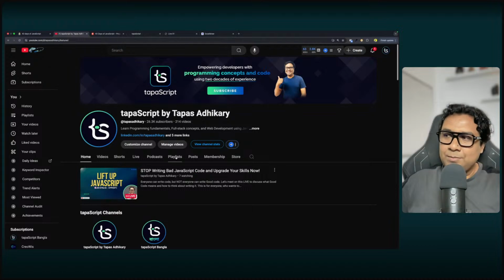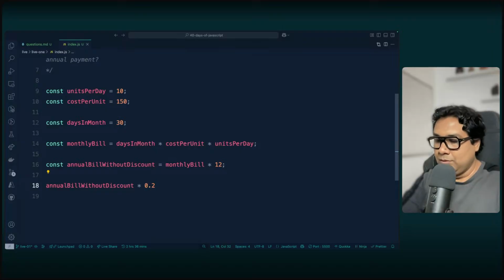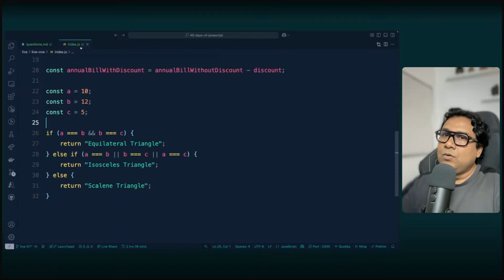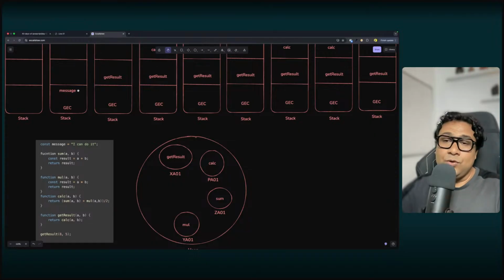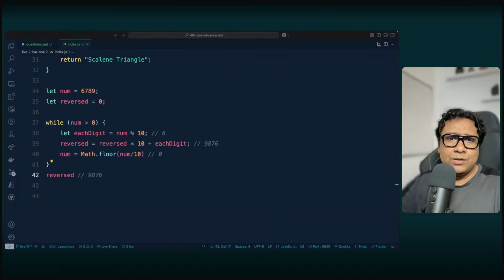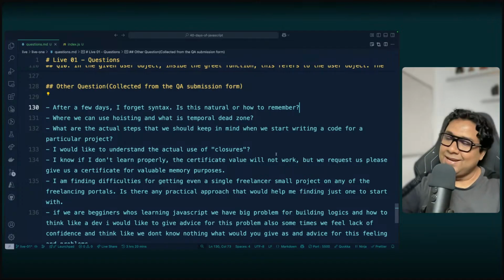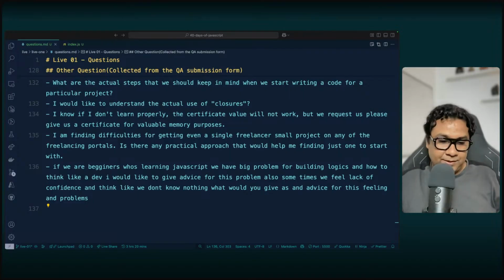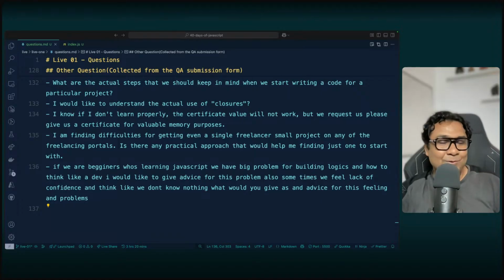STOP Writing Bad JavaScript Code and Upgrade Your Skills Now!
Everyone can write code, but NOT everyone can write Good code. Let's meet on this LIVE to discuss what Good Code means and how to think about writing it. This is for everyone, who wants to start getting a grip on JavaScript code and build something with it.